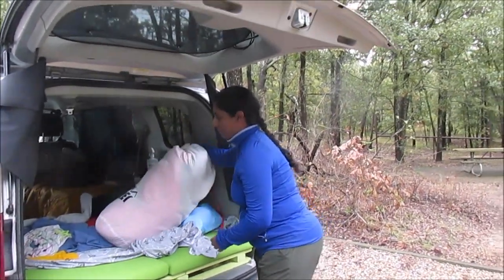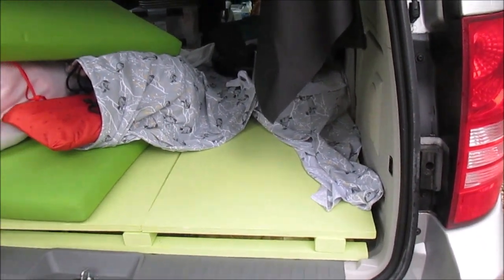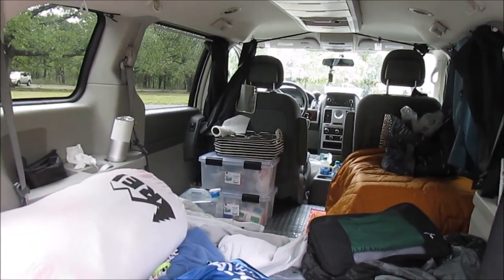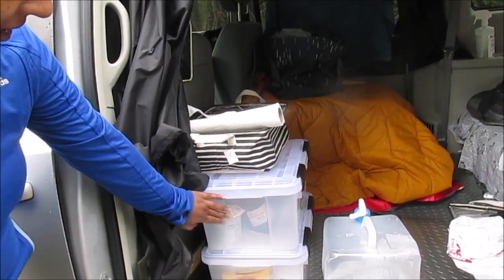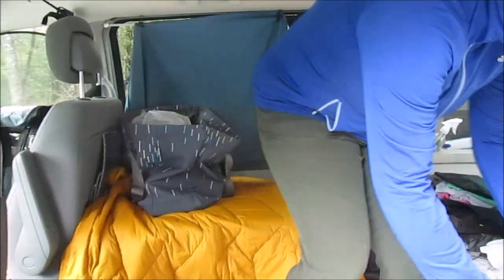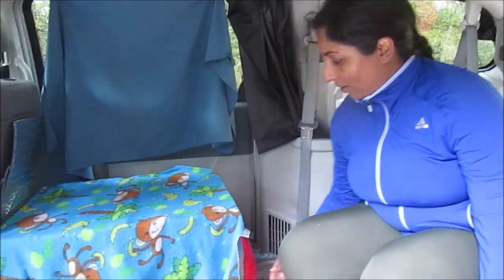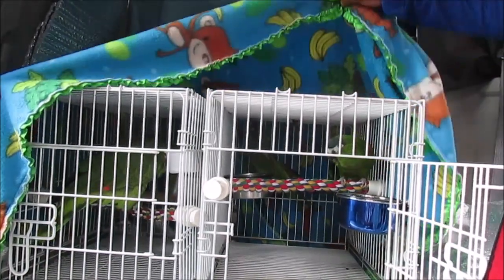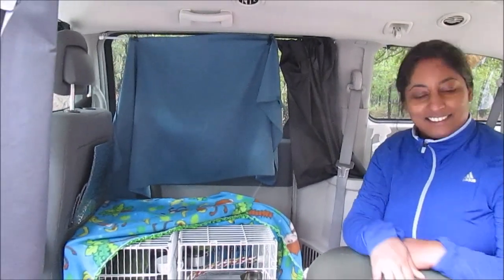Traveling in a Town and Country with Fids (Feathered Kids)- Jojo Fids Vlogs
Jojo was kind enough to give up her campsite parking so we could have out pot luck dinner ina mud free zone.  She rocks!   So when I was pulling in to ask her about this she was just getting up and going and graciously allowed me to film her morning routine.  I cannot thank you enough Jojo and I am so honored to have met you!

Intro graphics by Chaos Paddlers
Outro was made by FVM